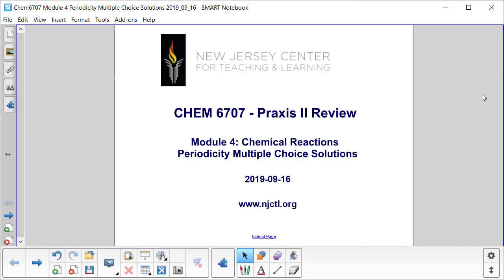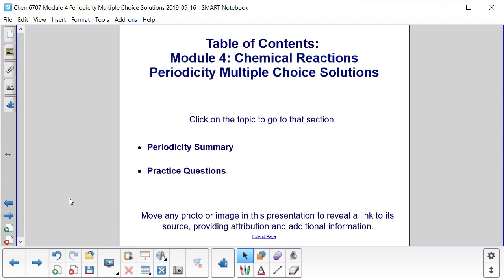Periodicity Introduction and Table of Contents